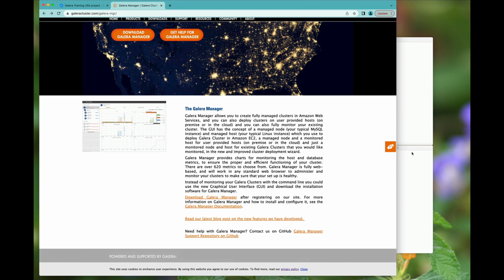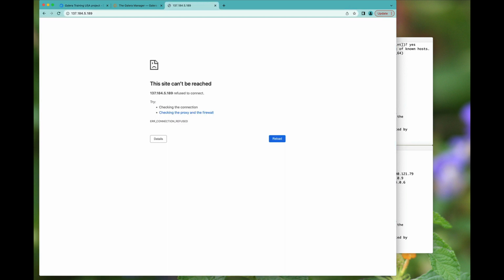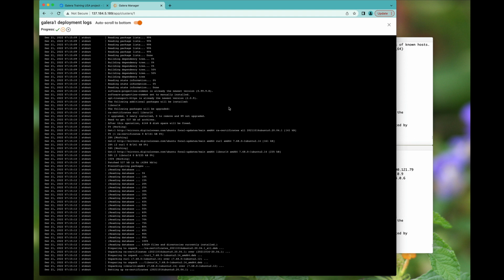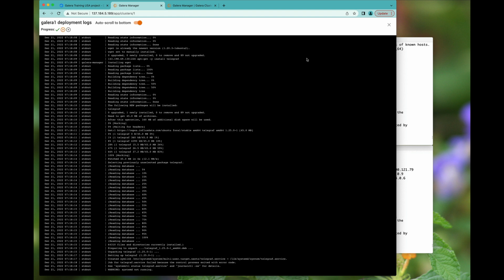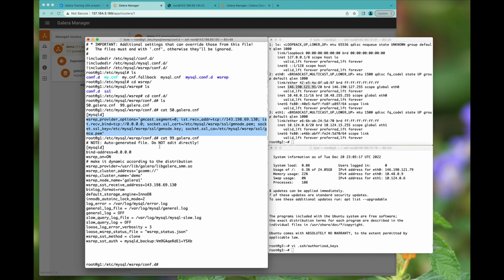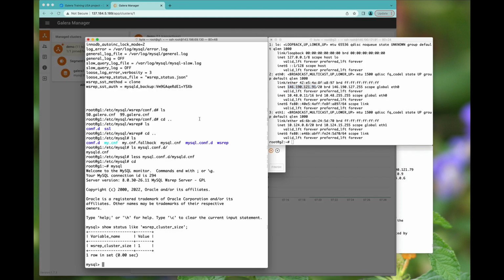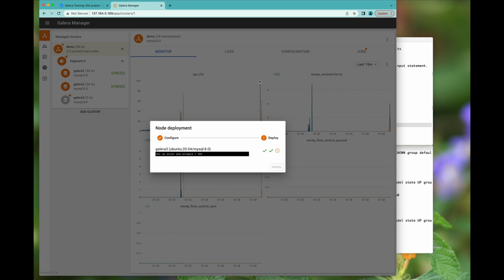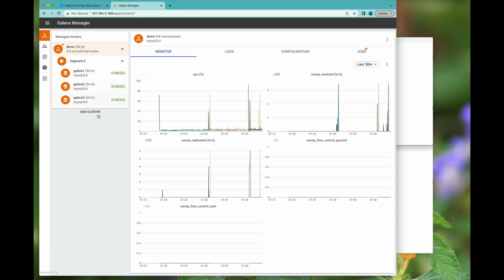A step-by-step video on how to install Galera Cluster on premises using Galera Manager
A step-by-step video on how to install Galera Cluster on premises, on user provided hosts using Galera Manager in 15 minutes. With Galera Manager you can manage and monitor your Galera Cluster on premises.

Galera Manager provides charts for monitoring the host and database metrics, to ensure the proper and efficient functioning of your cluster. There are over 620 metrics to choose from. Galera Manager is fully web-based, and will work in any standard web browser to administer and monitor your clusters to make sure that your set up is healthy.

Instead of monitoring your Galera Clusters with the command line you could use the new Graphical User Interface (GUI) and download the installation software for Galera Manager.